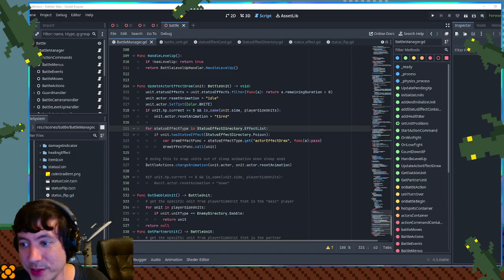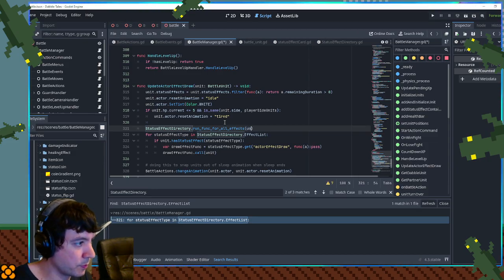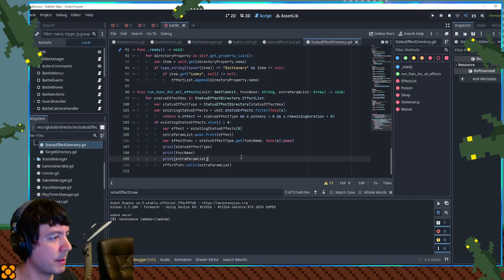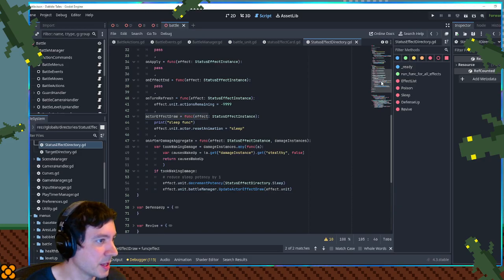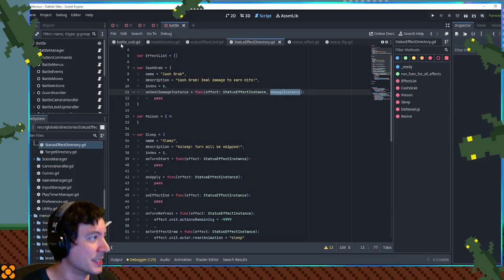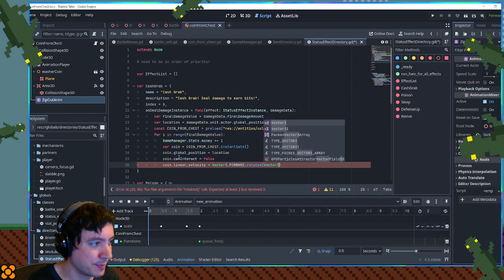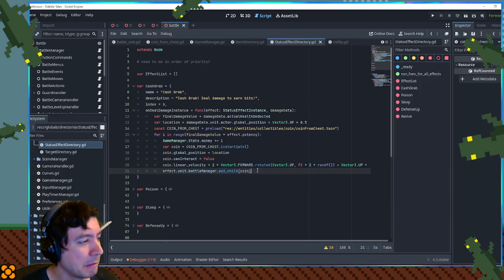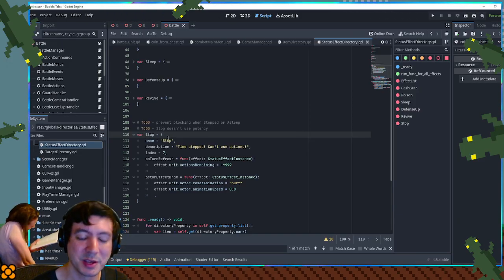Paper Robot dev stream - 2025/05/09